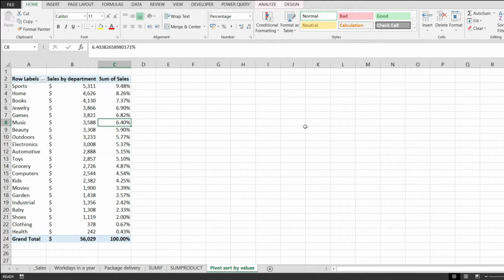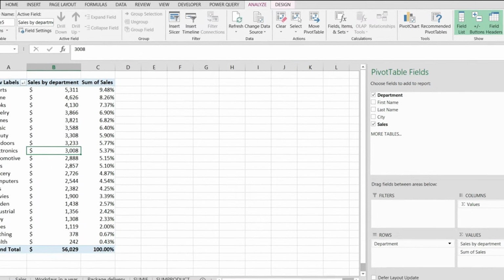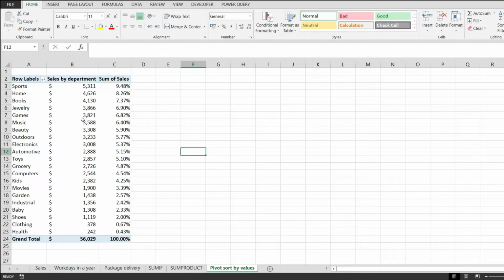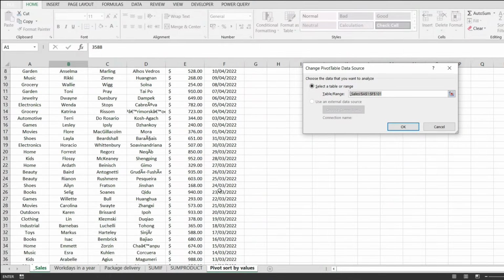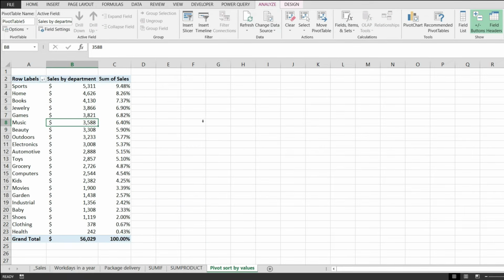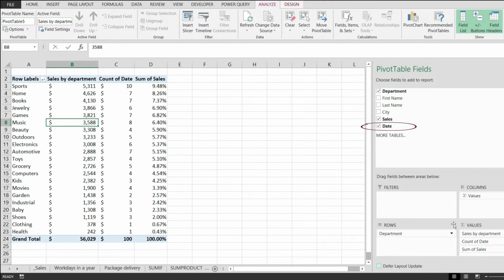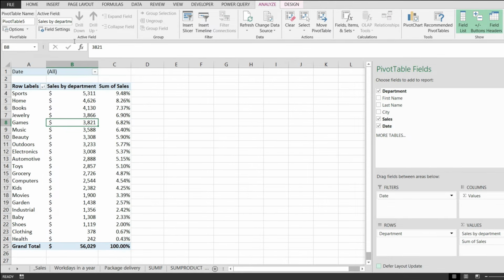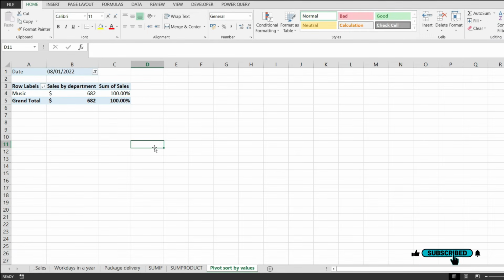Excel Pivot Table: How To Change Data Source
This video will show you how to change the data range in a Pivot Table in Excel. If you need to know how to how to expand range in an Excel Pivot Table this is the video for you. This video will show you step by step how to update data range in a pivot table.

After you create a table you might want to change the range of its source data. Depending on the type of change in the Source Data used for Pivot Table, you may find the need to either Change Pivot Table Data Source or simply Change Pivot Table Range.

Firstly, you have to know how to find your source data for your table like I showed in a previous video.

All you need to do now is expand your table by removing the existing data source, and type in a new table name, or select a new data source range.

Timestamp:
00:00 How we do this?🤔
00:25 Find Data Source
00:45 Change Data Source
01:12 This is how you do it!